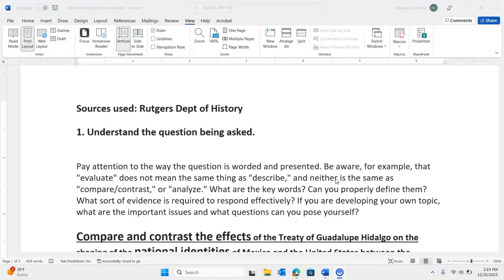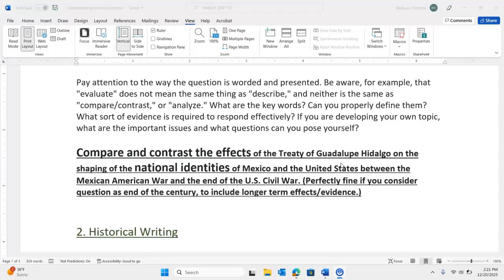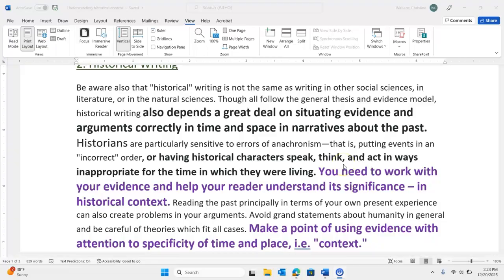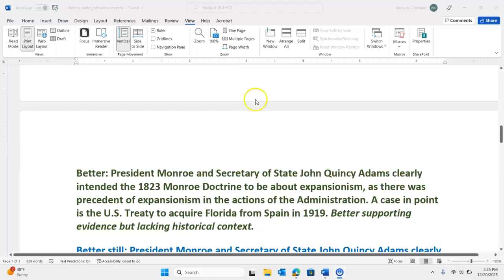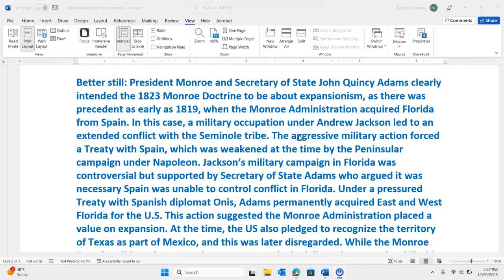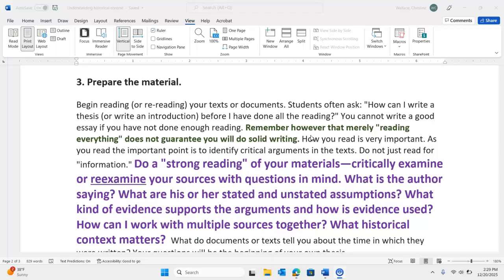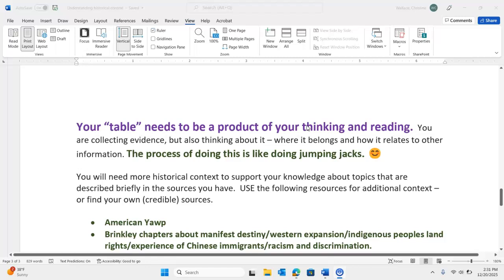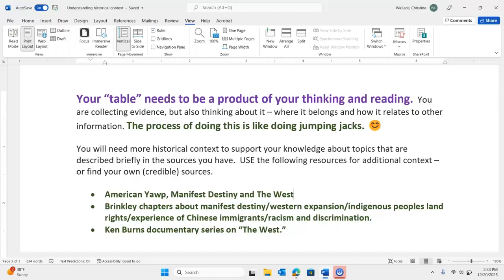Information about Historical Context for upcoming task